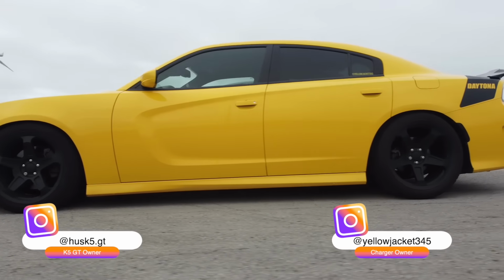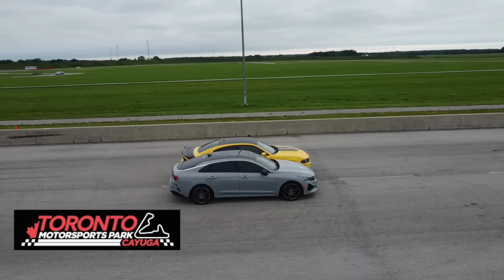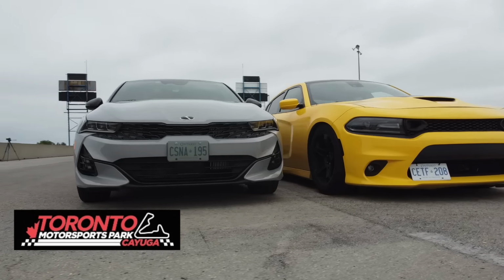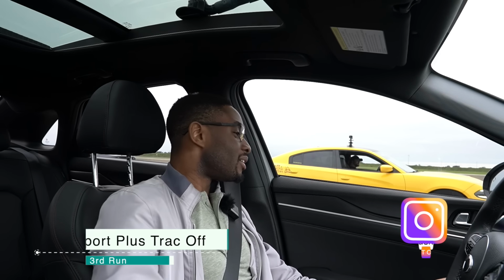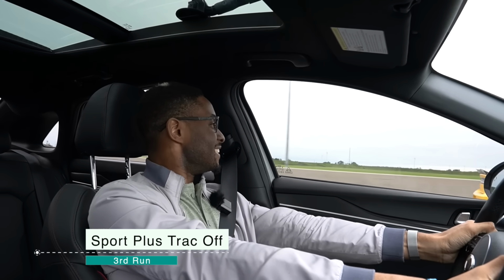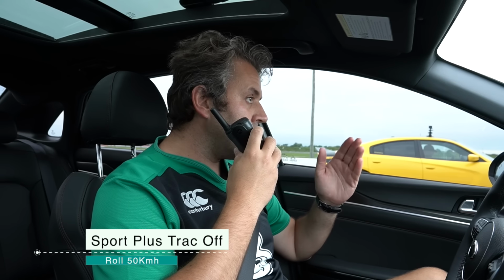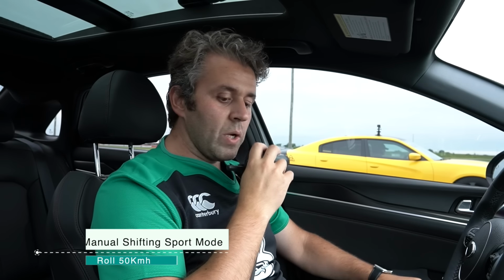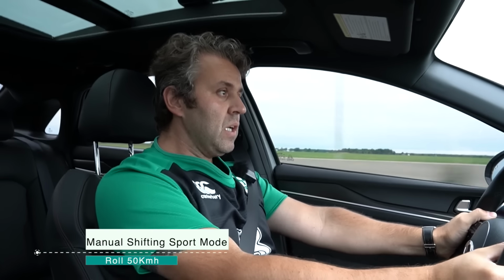Kia K5 GT against Dodge Charger 5.7 Hemi, the results are interesting. Drag and Roll Race!